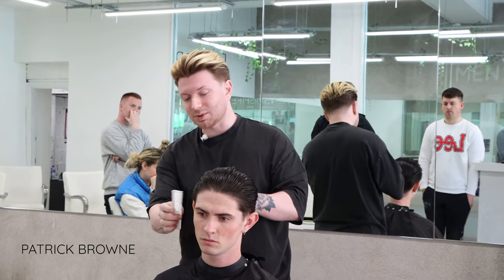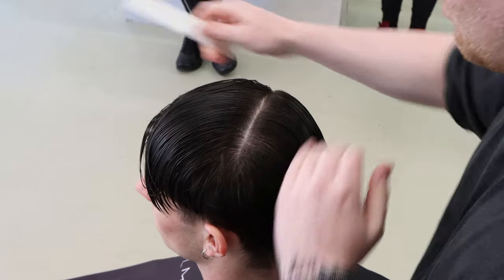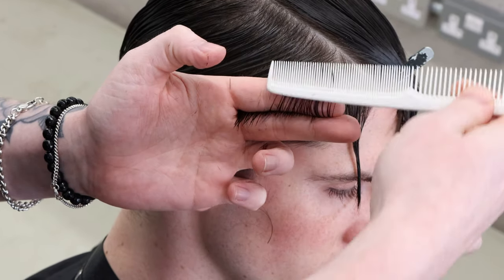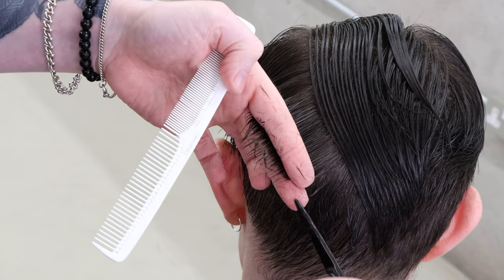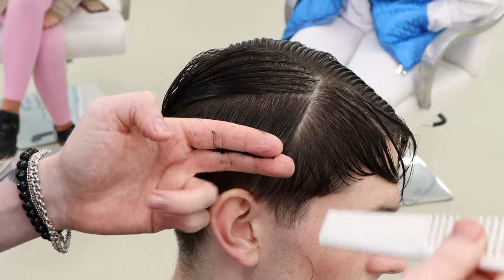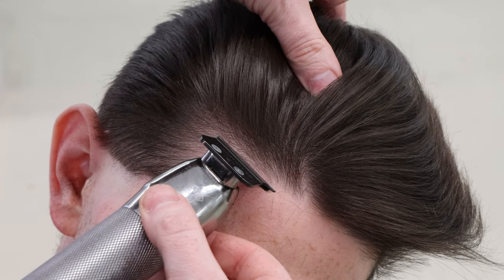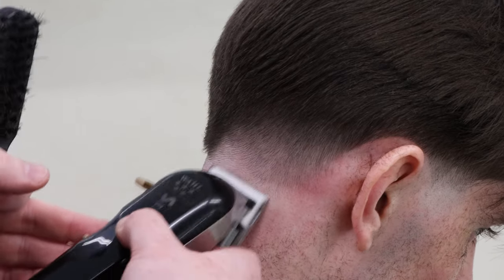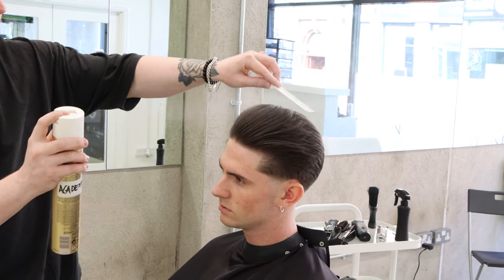Easy Taper Tutorial For Barbers | MENSPIRE Ireland | EP #27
This week Patrick focuses on some mid length cross graduation, while showing us when we don't need to cut the top, DONT.